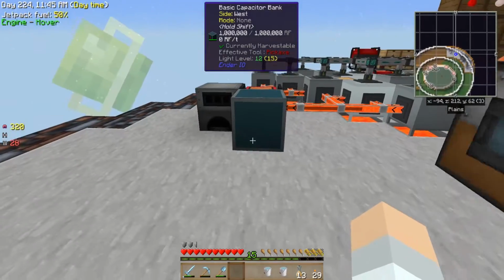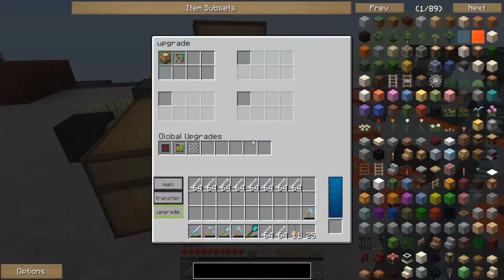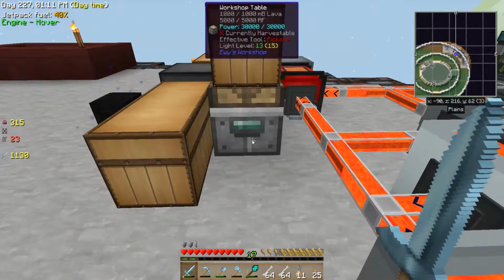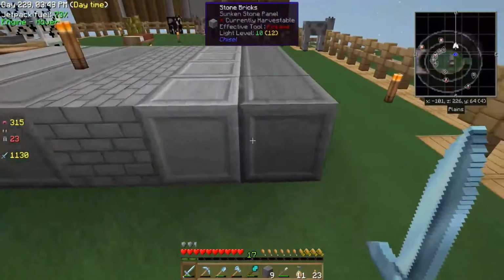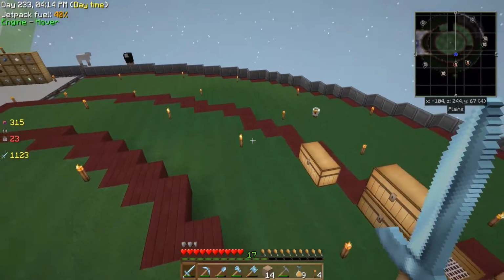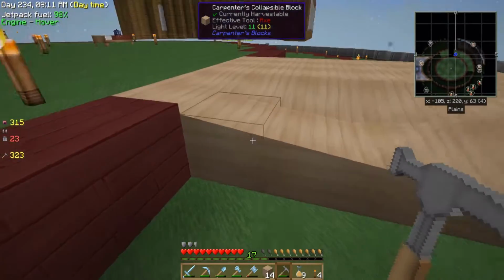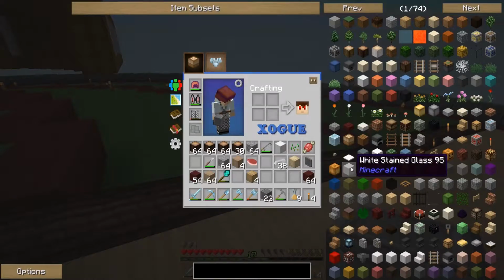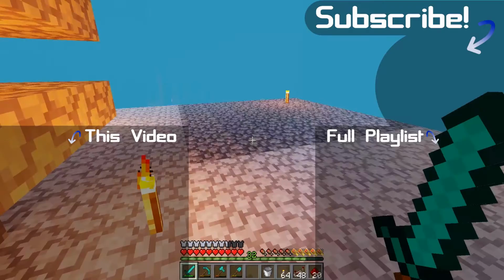DESIGN CHOICES! || (Change-Up Challenge) FTB SkyFactory 2.5 || #10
Internal Use:
rc:special